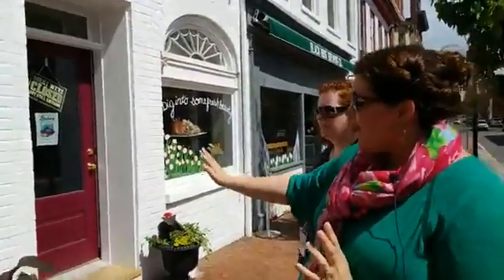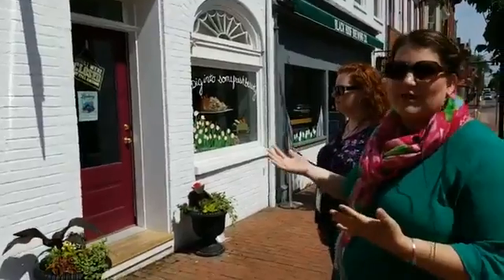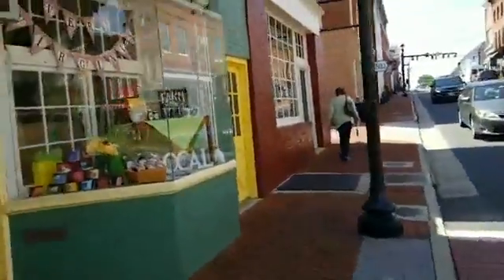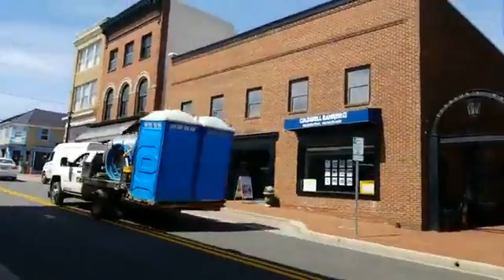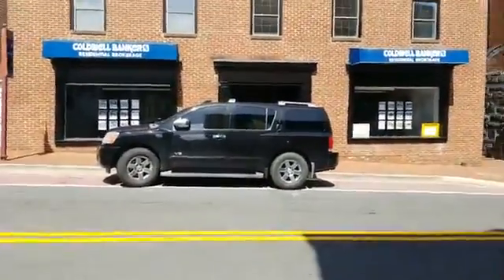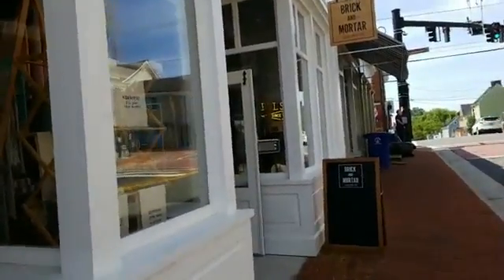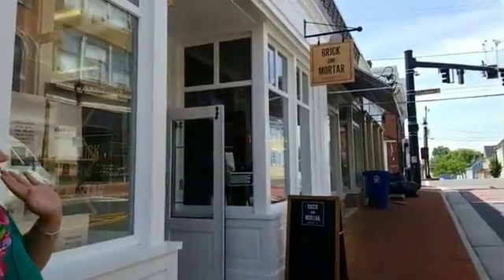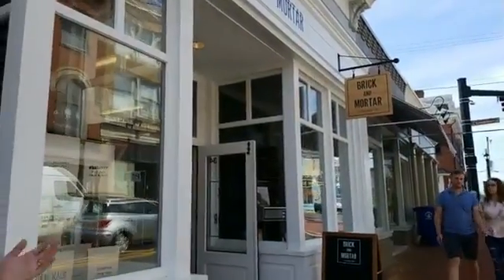"Live in Leesburg" - Preservation Week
Previously aired on 5/15/19